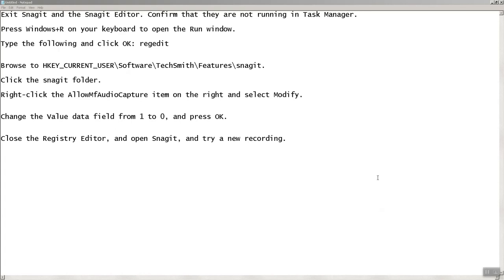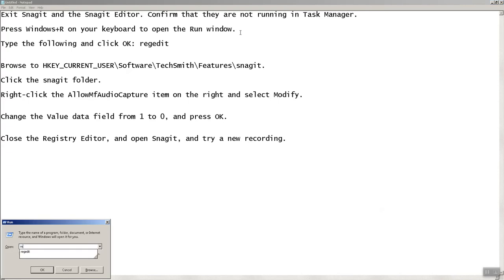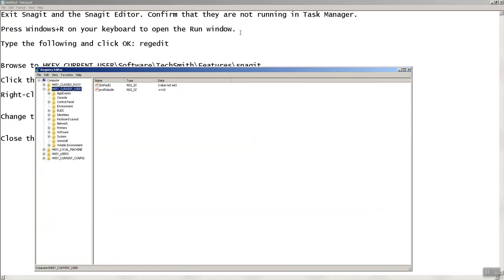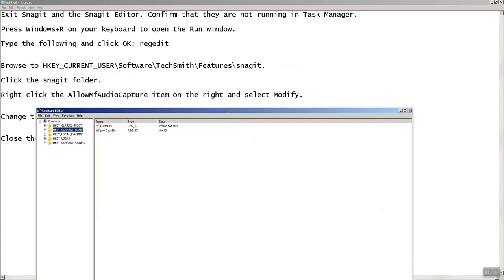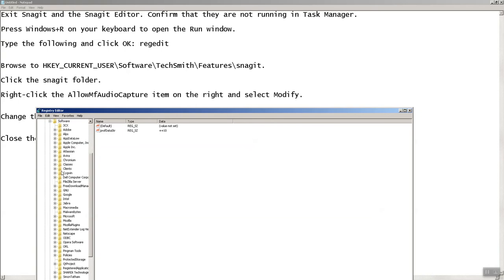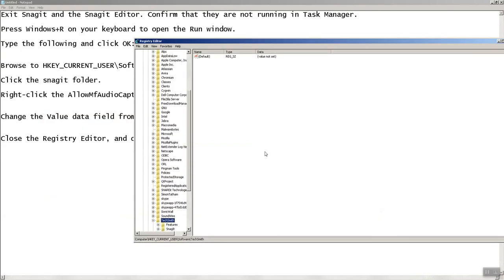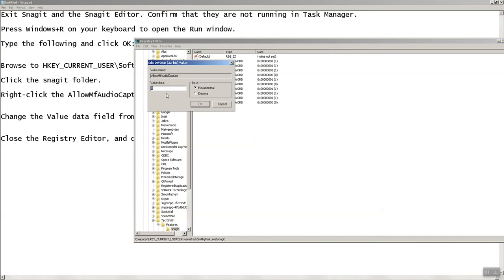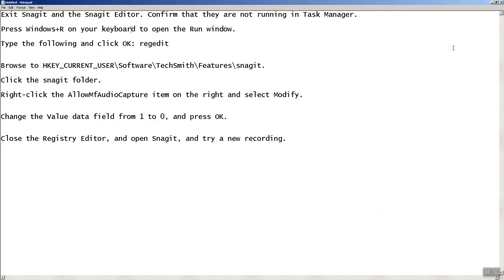Snagit Audio Problem | Snagit 2018 | Screen recording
How to fix snagit 2018 audio recording problem in one minute.